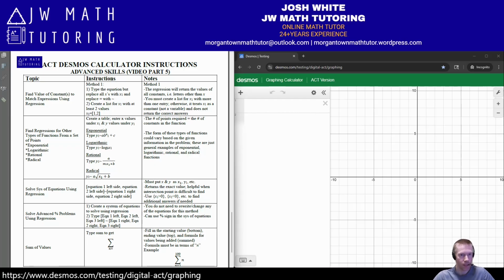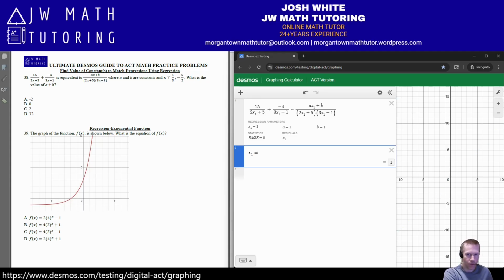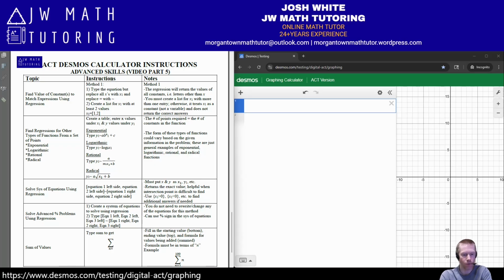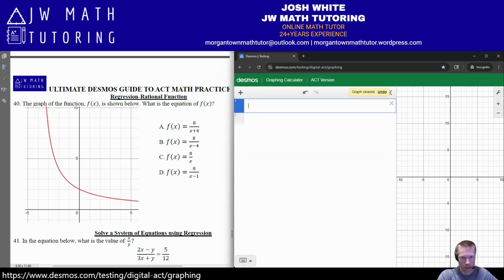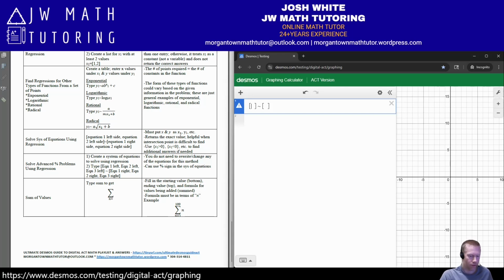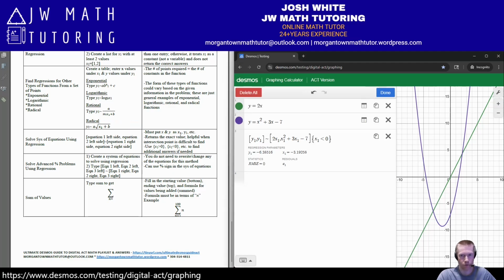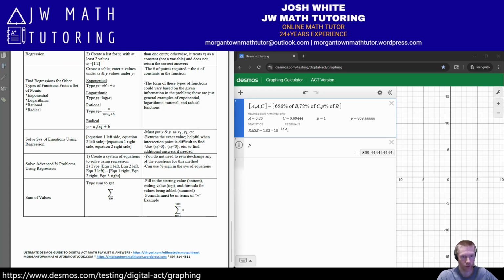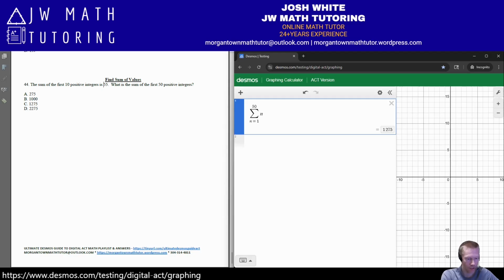Ultimate Desmos Guide to Digital ACT Math-Part 5: Advanced Skills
This video is part of my Ultimate Desmos Guide to Digital ACT Math and covers the Advanced skills you need to know.  It talks about many common operations including matching expressions using regression, regression of exponential & rational functions, solving systems of equations using regression, solving advanced percentage problems using regression, and more.

0:00 Intro
0:20 Improve Your ACT Math Score Course
1:21 Background Info
2:46 Finding Value of a Constant(s) to Match Expressions Using Regression
9:15 Regression of Advanced Functions (Exponential, Logarithmic, Rational, Radical)
15:50 Solving a System of Equations Using Regression
21:20 Solving Advanced Percentage Problems Using Regression
24:48 Sum of Values
28:52 Conclusion

ACT Resources
Improve Your ACT Math Score Course
SAT Resources